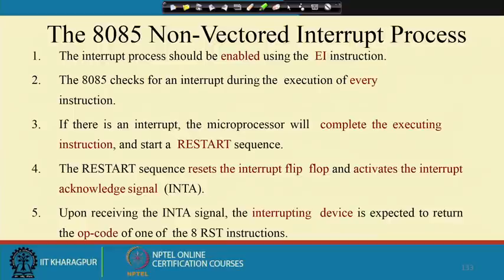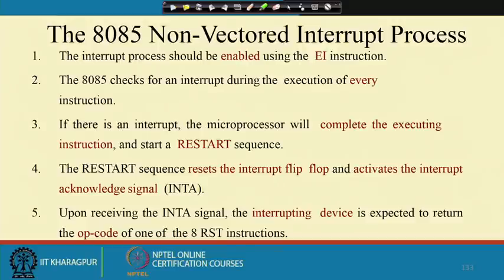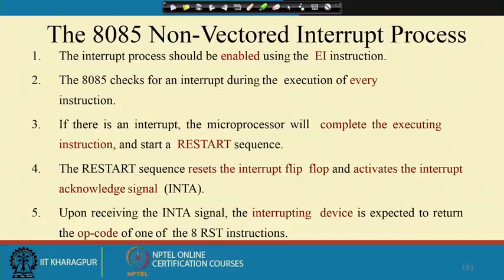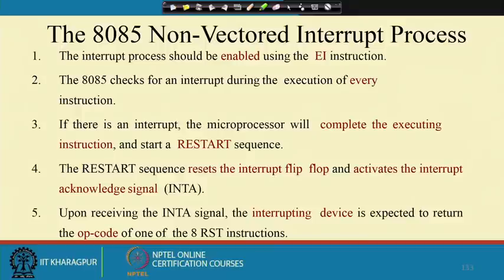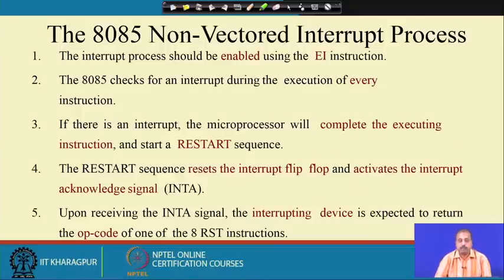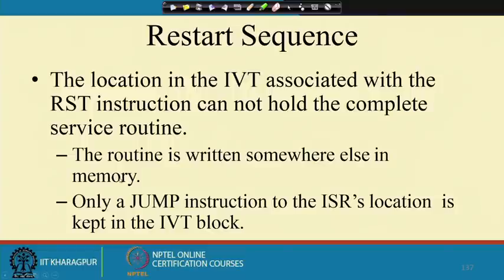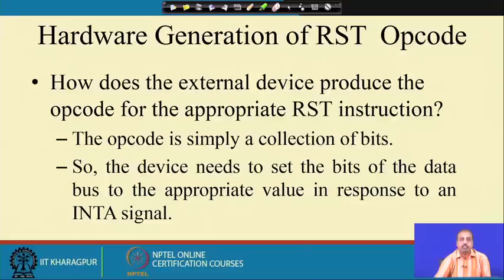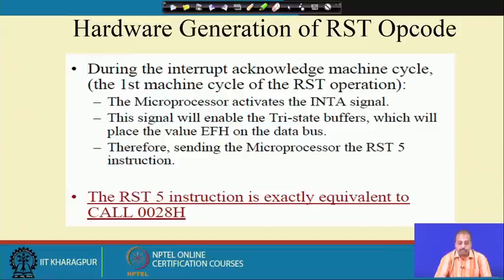Lecture 17 : 8085 Microprocessors (Contd.)